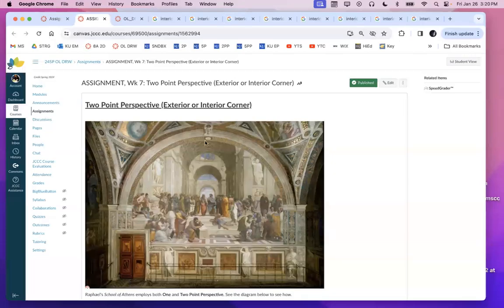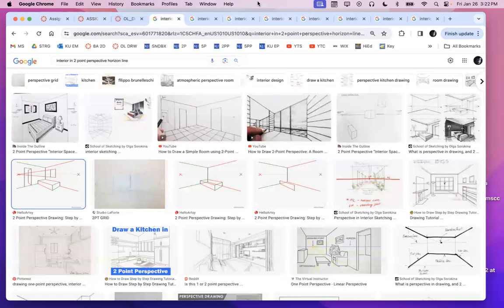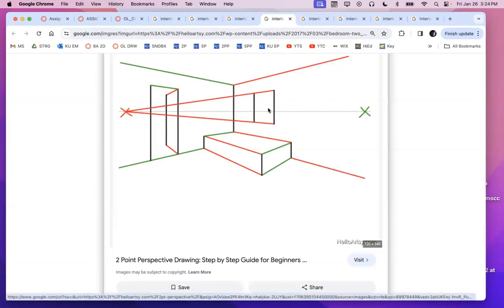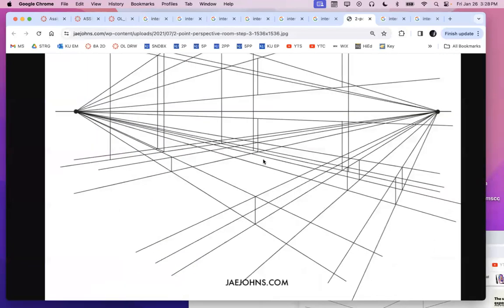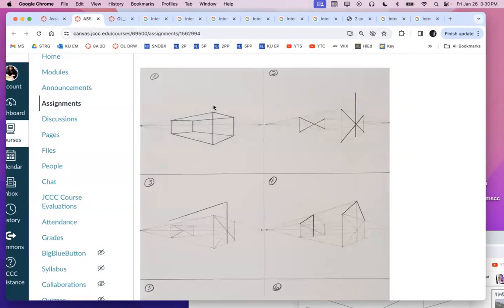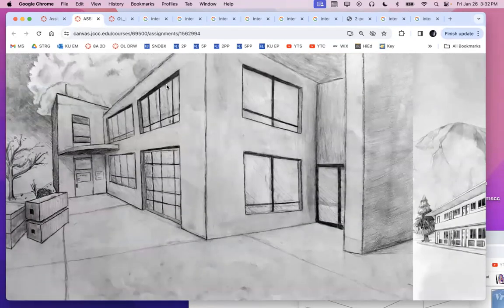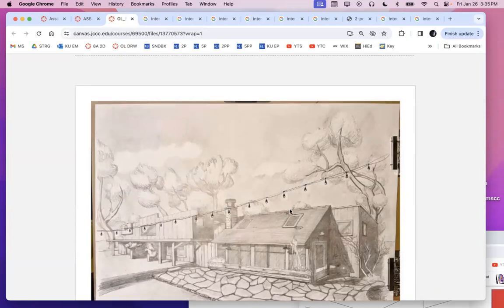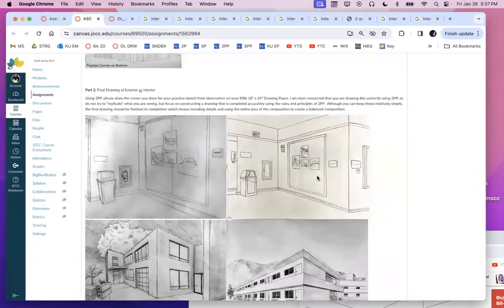ART 130- WEEK 7: OVERVIEW 2PP